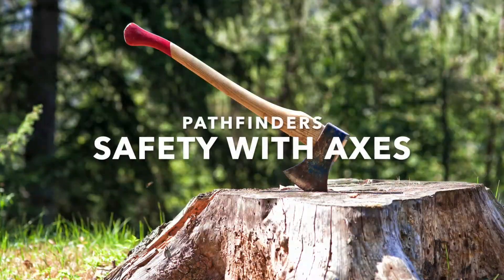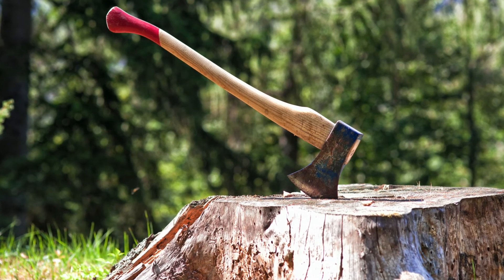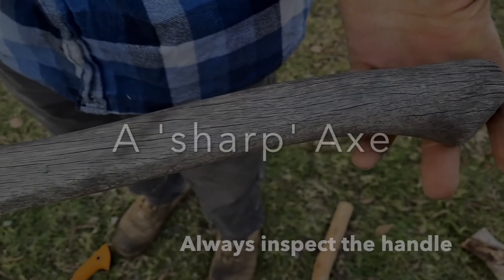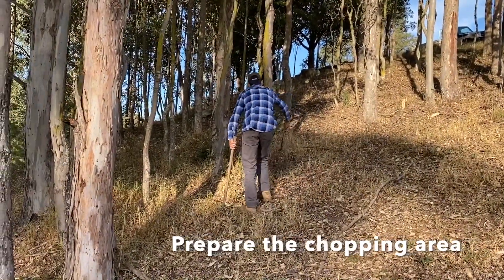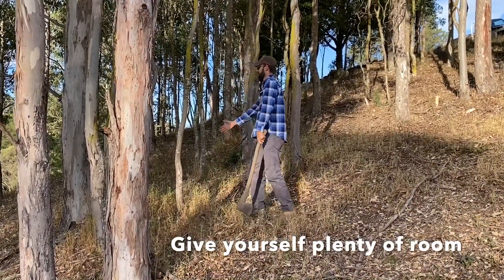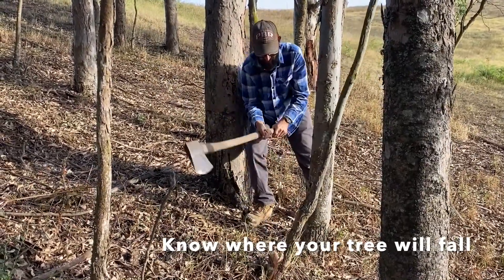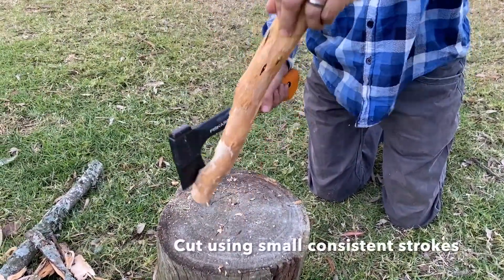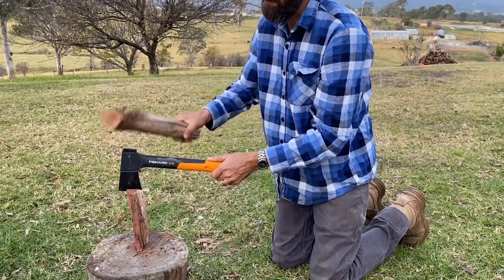Pathfinder Axe Safety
Pathfinders use the axe when Pioneering, camping and at fair events. This short clip explains the basics of axe safety in the pathfinder context.